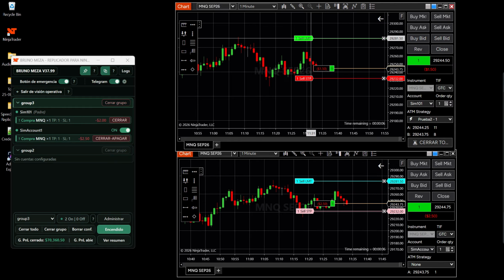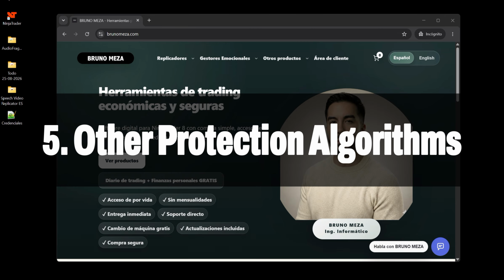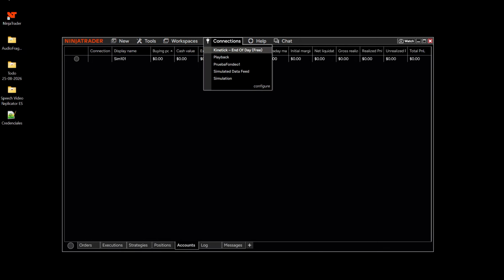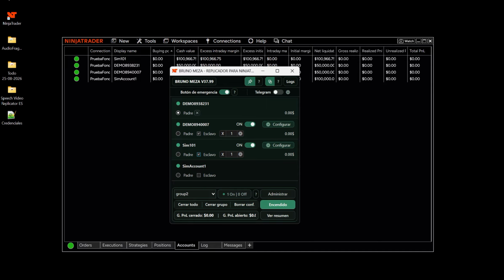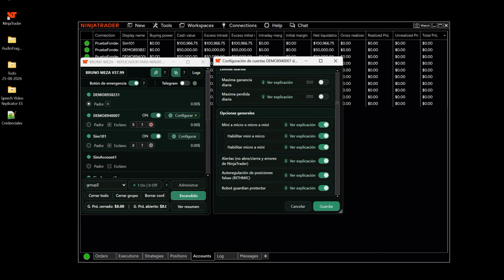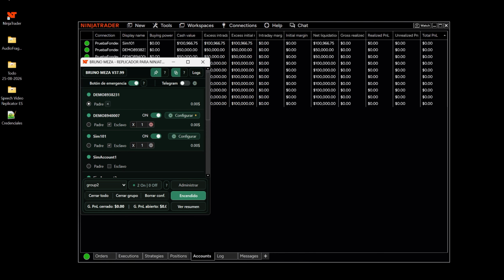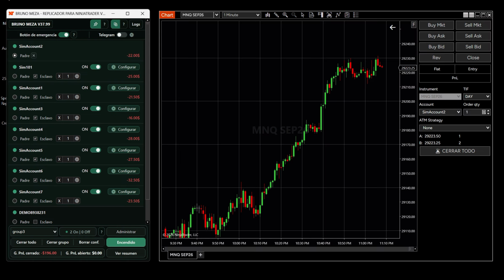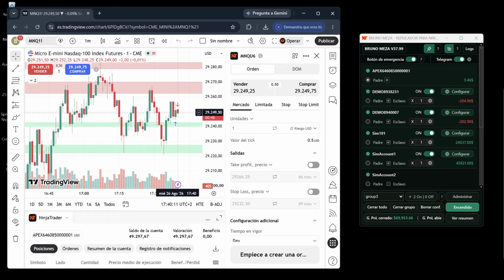Trade Copier for NinjaTrader/TradingView/Tradovate +V37.99 for $89.95 [NO MONTHLY FEE]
Copy your trades from NinjaTrader 8 accounts to other NinjaTrader 8 accounts. NO MONTHLY FEES. ONE-TIME PAYMENT.

Features:
Copy between accounts from the same company
Copy using different contract quantities
Copy from mini to micro
Copy between accounts from different funding companies on the same computer
Account supervisor included free of charge
Control replications from the supervisor (turn on/off, view, monitor, and close trades)
Supports unlimited accounts without consuming many resources
Maximum contract quantity protection
Free, autonomous, and unlimited computer changes
Copy in the opposite direction
Security alerts for each account if a trade does not open or close
Market Edition version included free of charge
Almost 24/7 support and immediate product delivery
Lifetime support and updates
Works on computers with very limited resources
A single configuration for all instruments

Works locally. Purchasing the product includes lifetime support and updates.

Risk Disclosure:
Trading futures and forex involves substantial risk and is not suitable for all investors. An investor could potentially lose all or more than the initial investment. Risk capital is money that can be lost without jeopardizing a person's financial security or lifestyle. Only risk capital should be used for trading, and only those with sufficient risk capital should consider trading. Past performance is not necessarily indicative of future results.

Hypothetical Performance Disclosure:

Hypothetical performance results have many inherent limitations, some of which are described below. No representation is being made that any account will or is likely to achieve results similar to those shown; in fact, there are frequently significant differences between hypothetical performance results and the actual results subsequently achieved by any particular trading program. One of the limitations of hypothetical performance results is that they are generally prepared with the benefit of hindsight. In addition, hypothetical trading does not involve financial risk, and no hypothetical trading record can completely account for the financial risk of actual trading. For example, the ability to withstand losses or to adhere to a particular trading program despite trading losses are material points that can substantially affect actual trading results. There are many other factors related to the markets in general or to the implementation of any specific trading program that cannot be fully accounted for in the preparation of hypothetical performance results, all of which can adversely affect trading results.